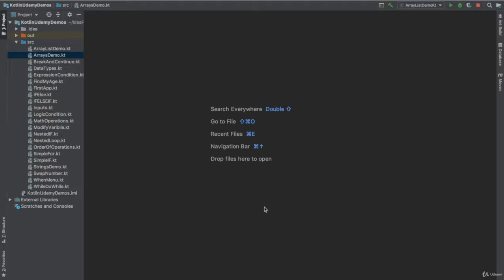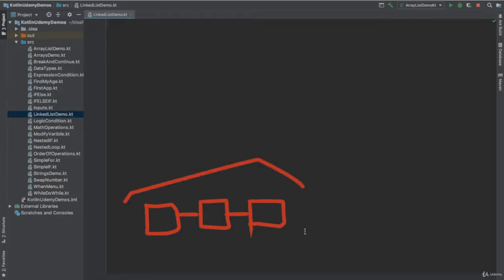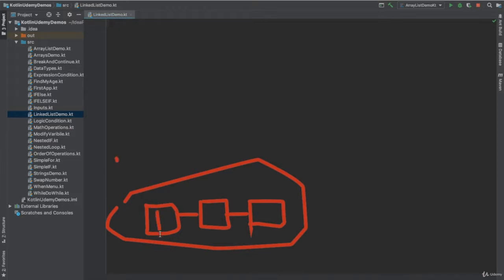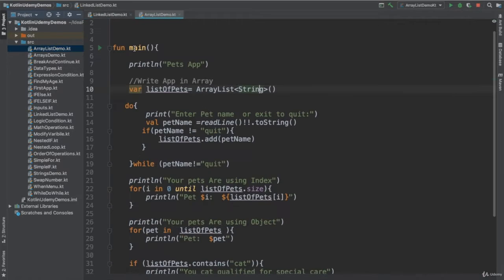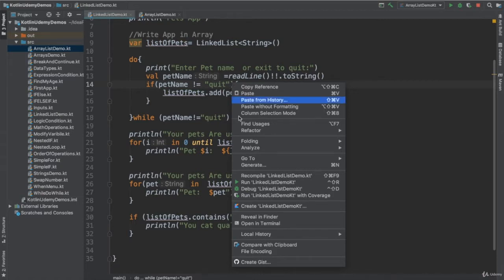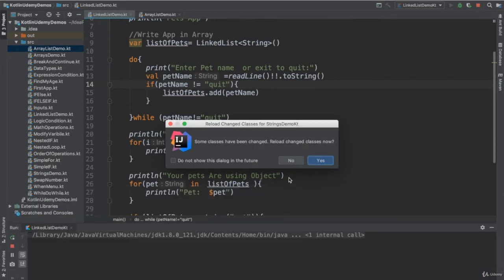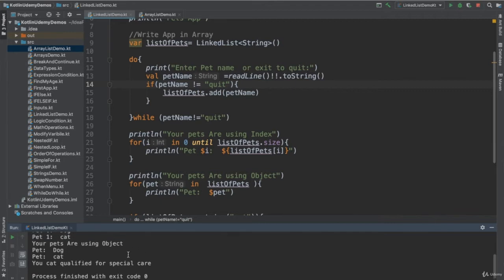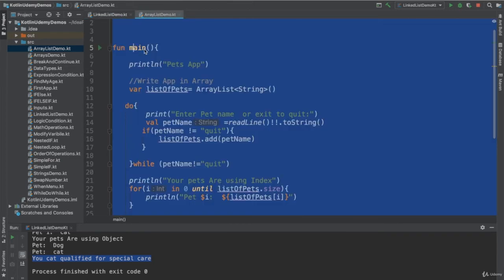#7.5 LinkedList in Kotlin